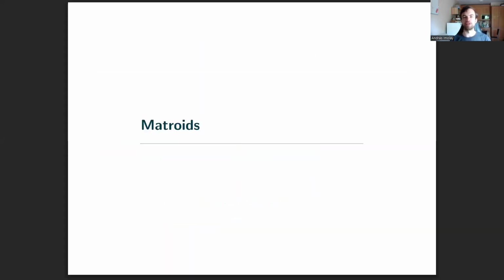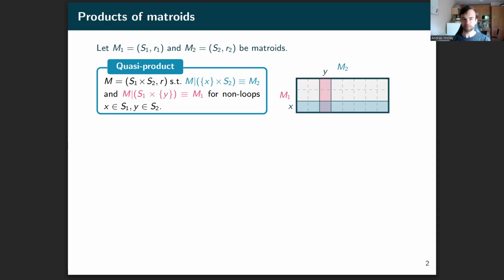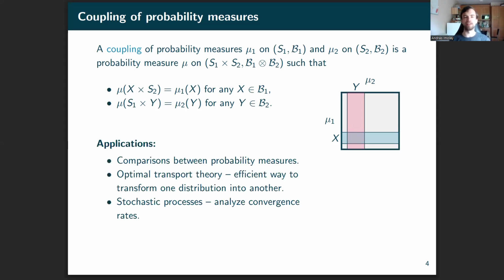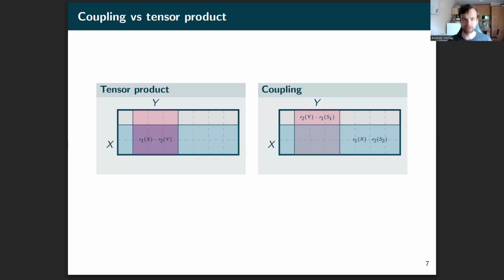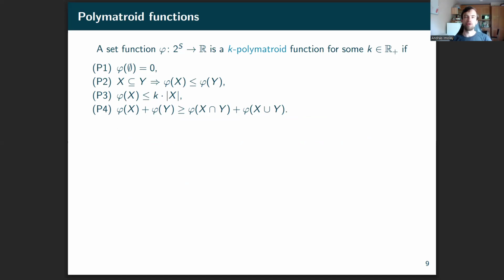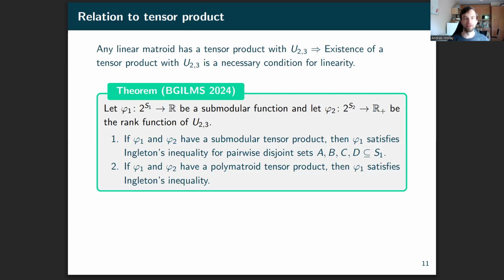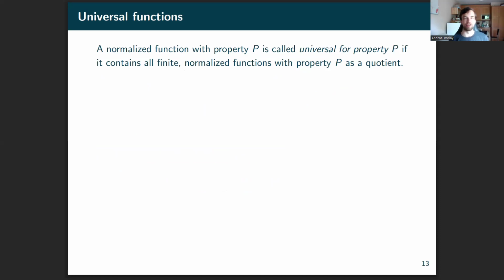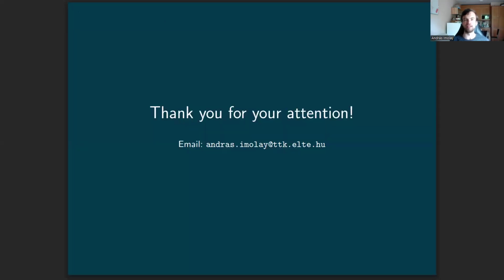STOC25 10 D 2 Matroid Products via Submodular Coupling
Paper title: Matroid Products via Submodular Coupling
Paper authors: K. Bérczi, B. Gehér, A. Imolay, L. Lovász, B. Maga, T. Schwarcz
Video by: András Imolay